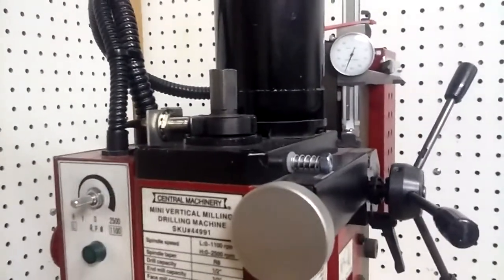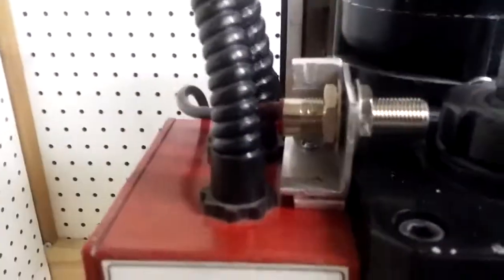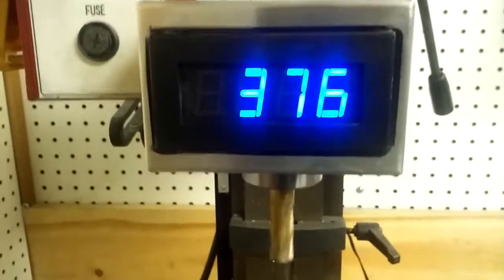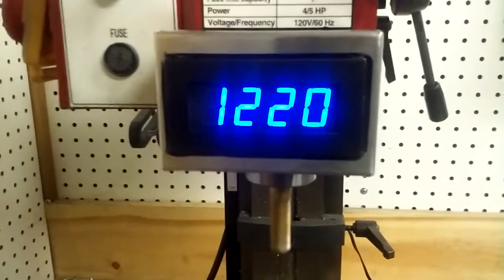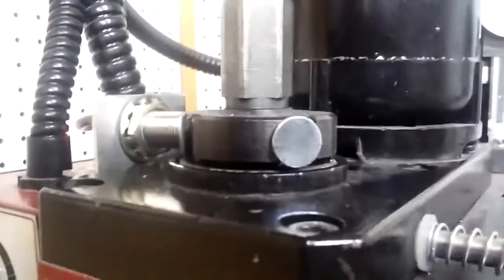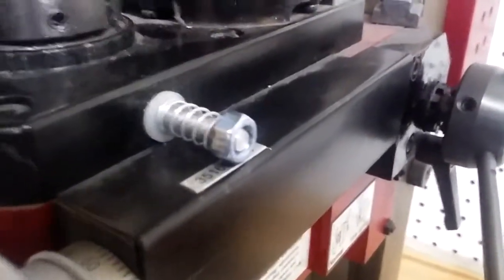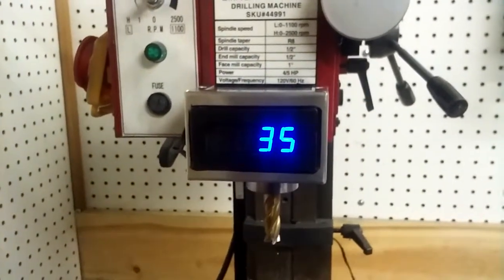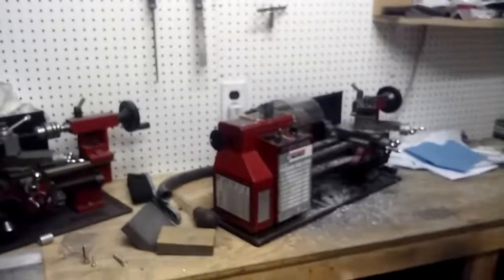Mini Mill Tachometer and Spindle Lock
Tach & Spindle Lock on Harbor Freight Mini Mill